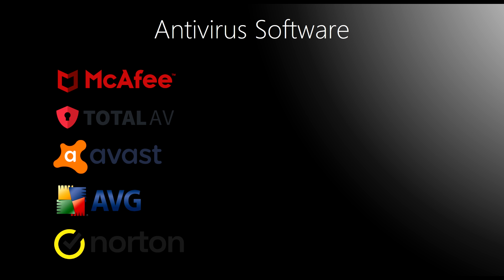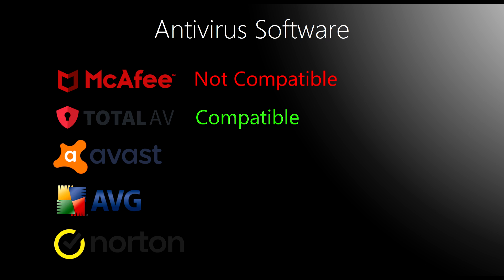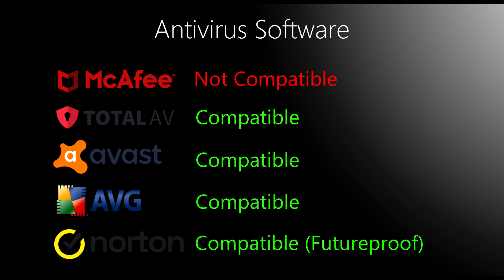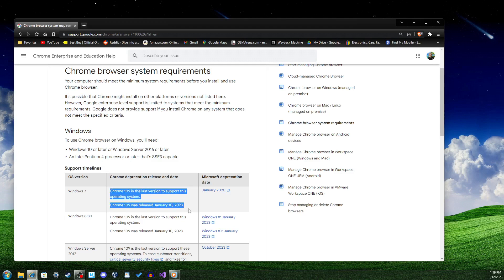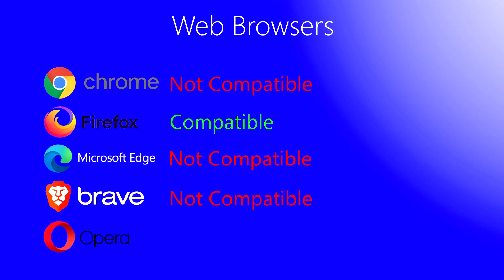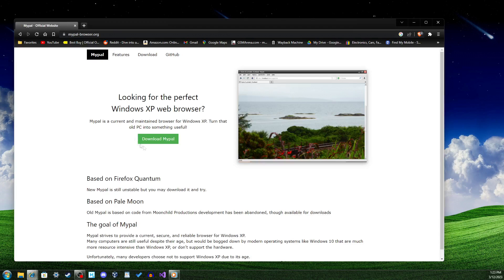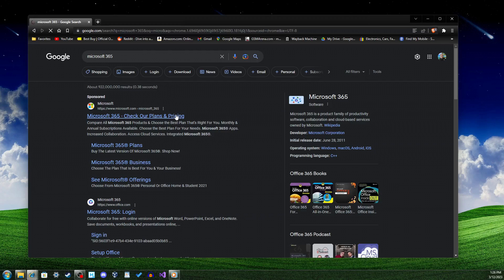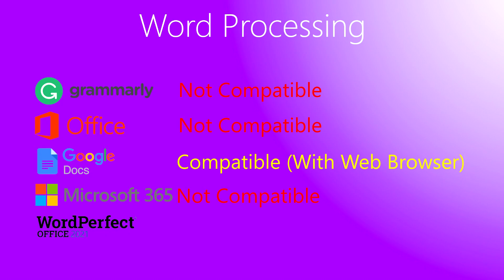Which Programs Still Support Windows 7 in 2023?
My previous video on Windows 7 got over 5K views so I have decided to make a follow up. I might make an additional video since Windows 8.1 has now lost support and Windows 10 will follow in two years.